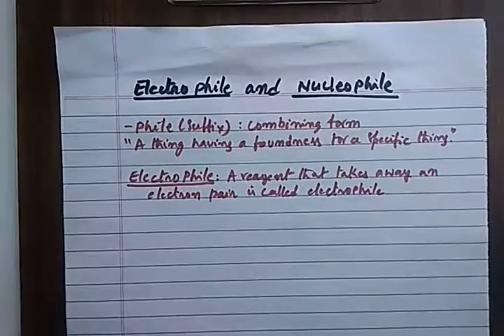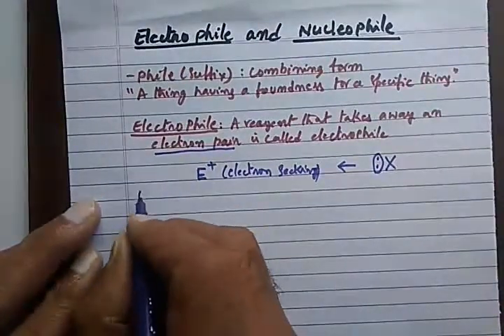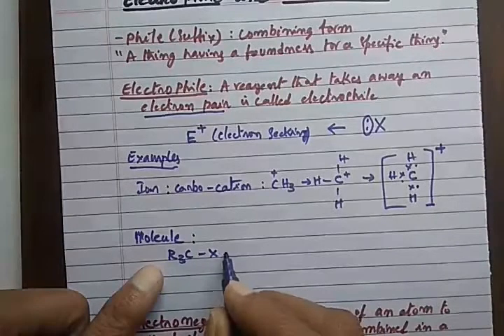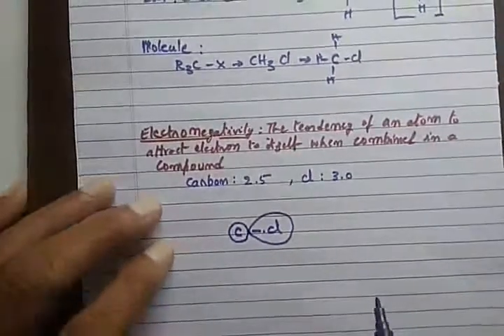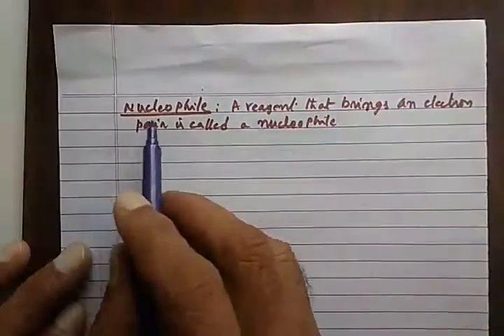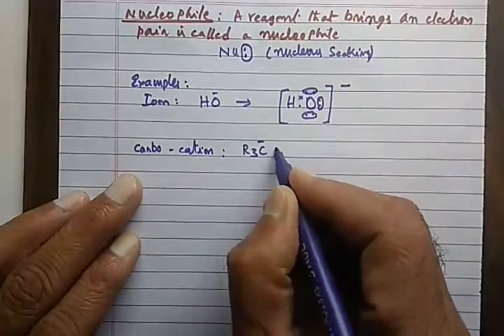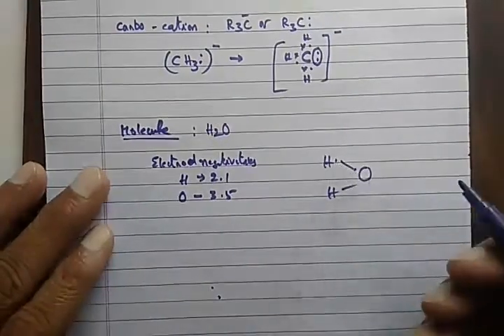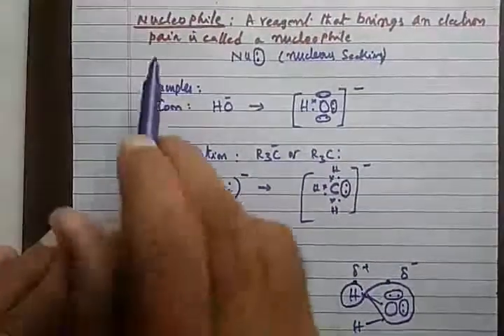Electrophile and Nucleophile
Basics of Electrophile and Nucleophile explained with examples.